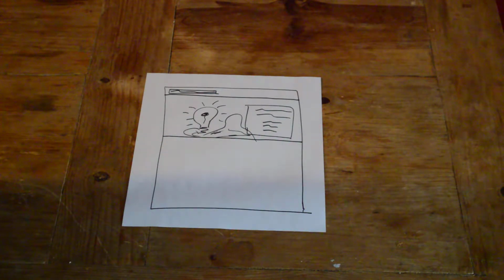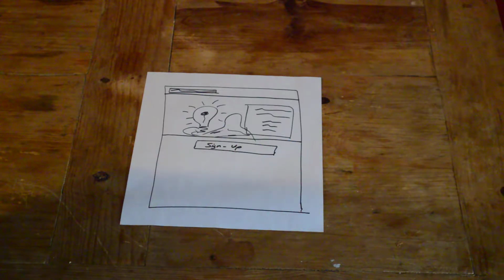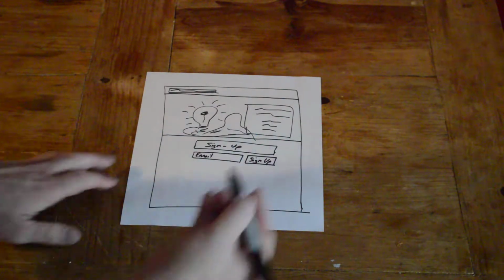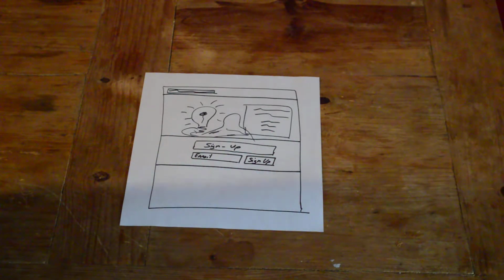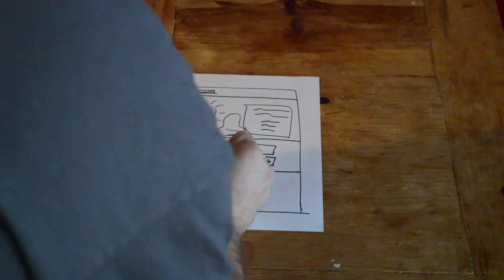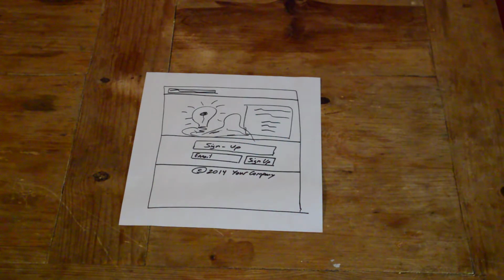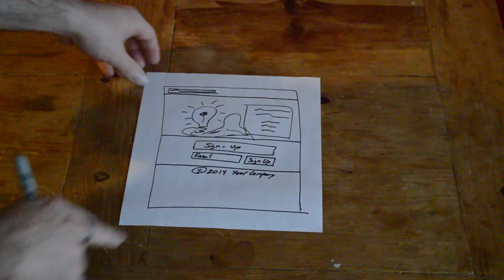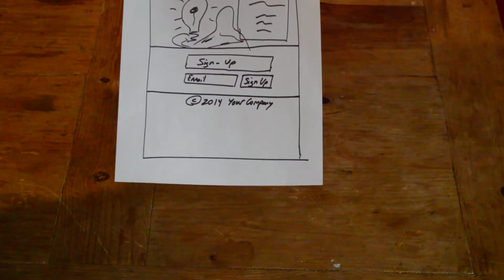Web Dev Basics - Video 3 - Drawing Your Idea